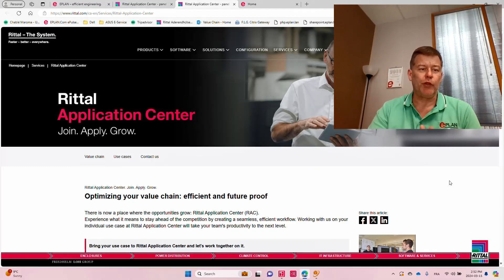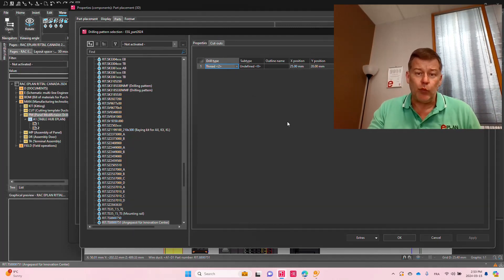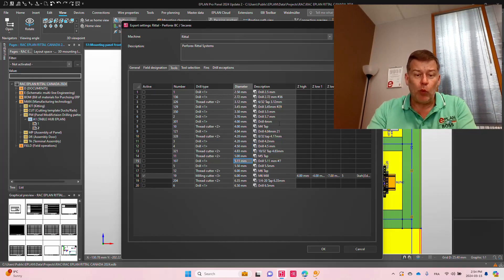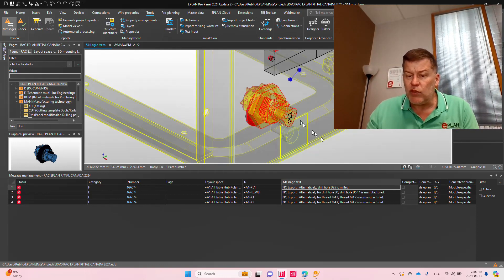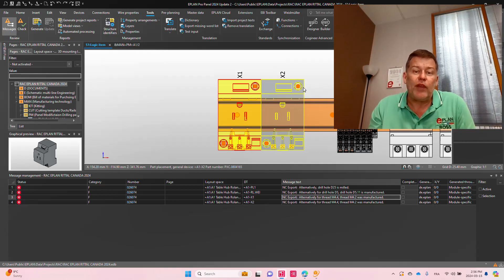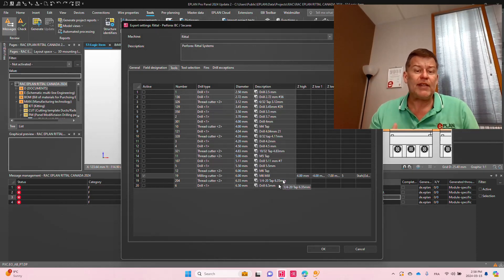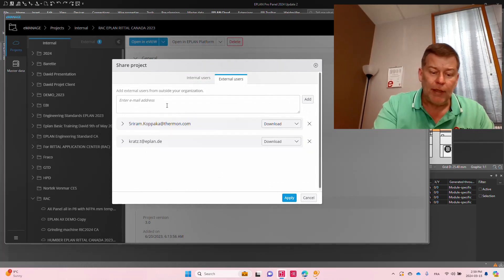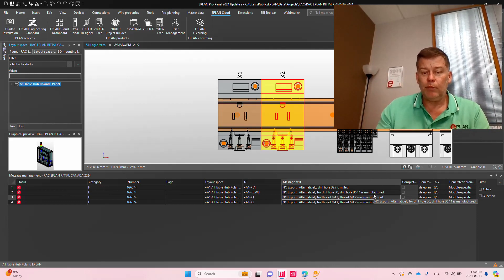EPLAN Tutorial Analyzing the drilling before sending to eManage and Perforex RAC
This video shows you how to analyze exactly what you can get drilled by the Peforex at the RAC in Canada. You have options... accept the standard toolset and alternative holes proposed by the system, adapt your manufacturing data to match the toolsets on the Perforex or negotiate a change of toolsets to address the different holes you have defined. You can see how these details are displayed one by one and how you can address this.